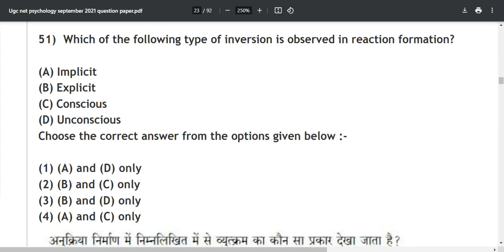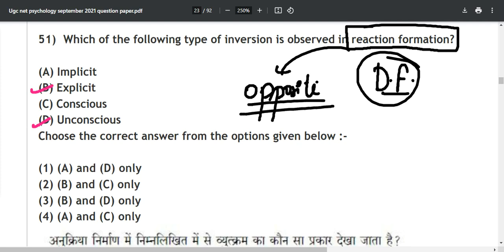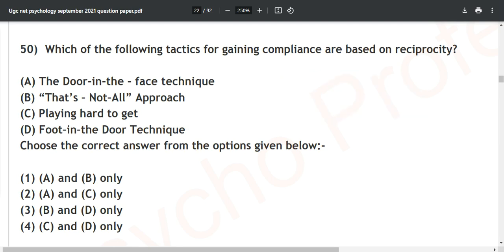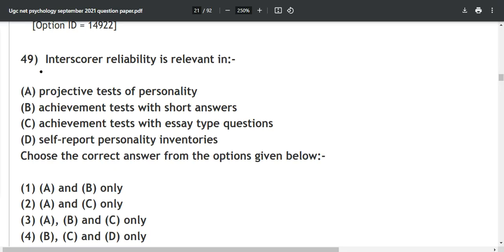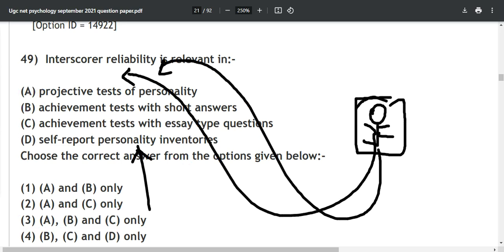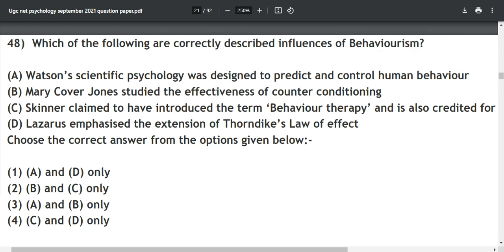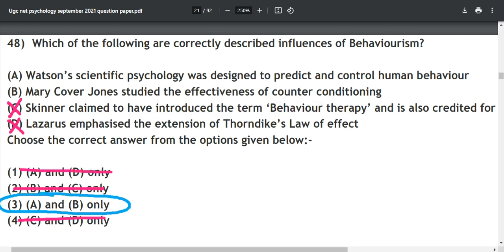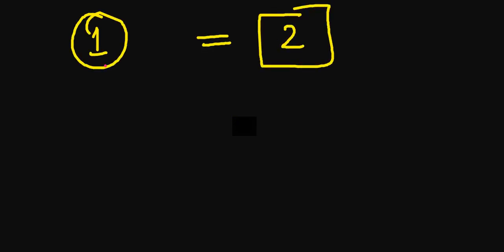UGC NET PSYCHOLOGY PREVIOUS YEAR QUESTION PAPERS 2021 SOLVED WITH DETAILED EXPLANATION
ugc net jrf psychology solved previous year question paper 2021 in english by psycho professor english for best psychology preparation with previous year question papers and books only.

Links for all the three books :-

Psychology Books  (recommended) -

Saundra K Cicarelli

Robert Baron ( General )

Test, Research Methods In Statistics

ugc net psychology previous year solved papers,
net psychology solved question paper 2021,
ugc net psychology question paper 2022,
ugc net psychology question paper 2023,
ugc net psychology previous year question papers in english,
net psychology question papers in english,
ugc net psychology best previous year question paper preparation